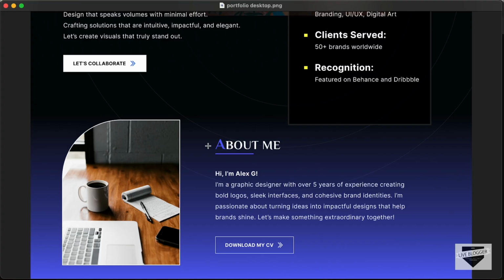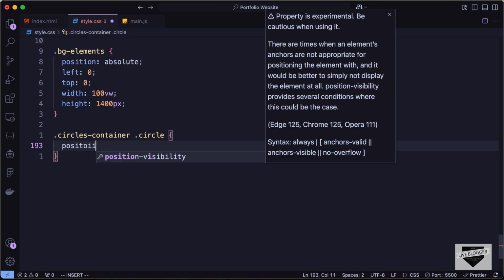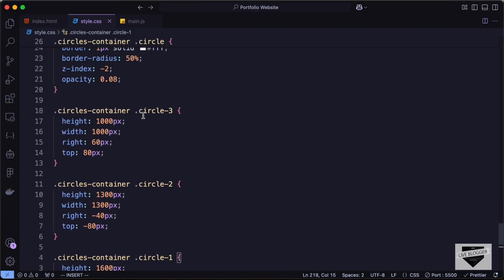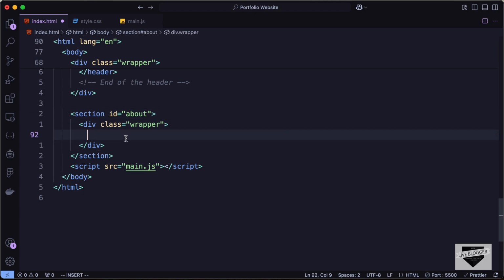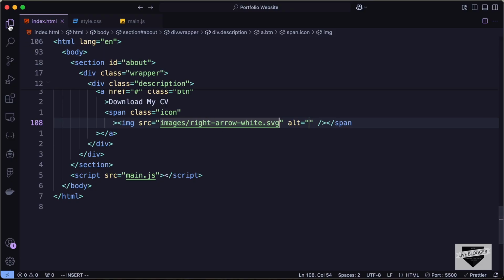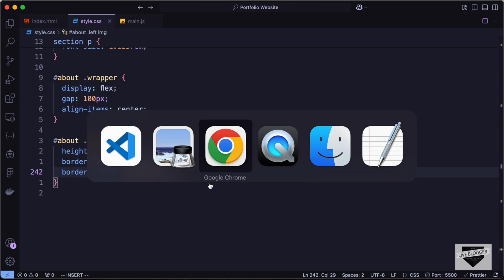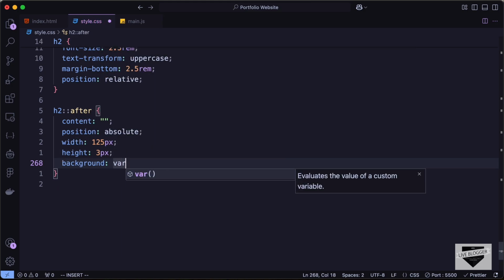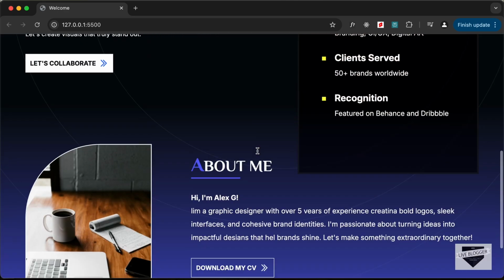Build A Modern Portfolio Website From Scratch Using HTML, CSS & JS (About Us Section) - Part 4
Hi guys, in this tutorial series we are designing a modern portfolio website using HTML, CSS and JavaScript. In this video, we will design the about us section of our website. I hope you find this useful.